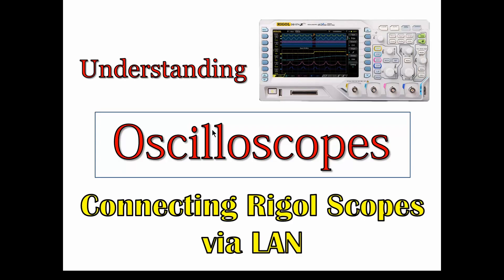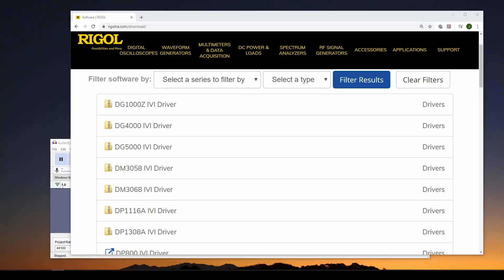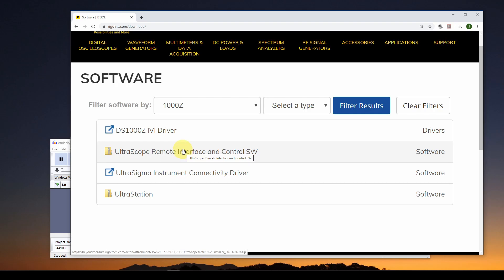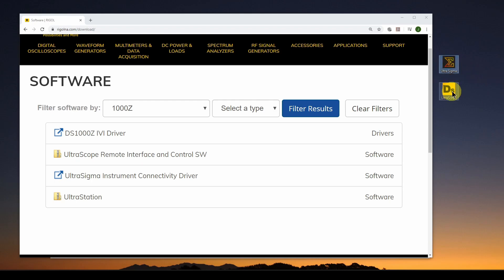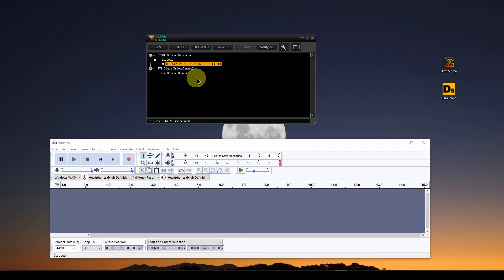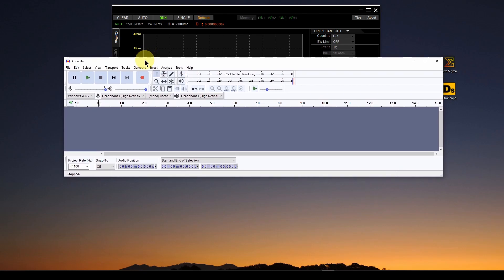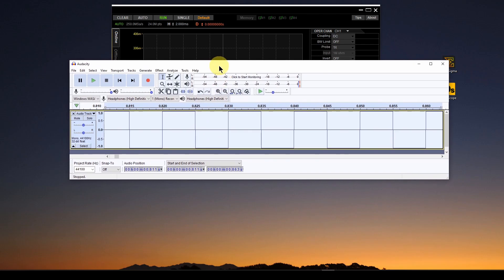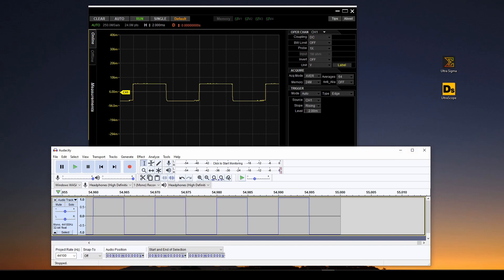Understanding Oscilloscopes: LAN & USB Access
Setting up LAN & USB access to a Rigol Oscilloscope